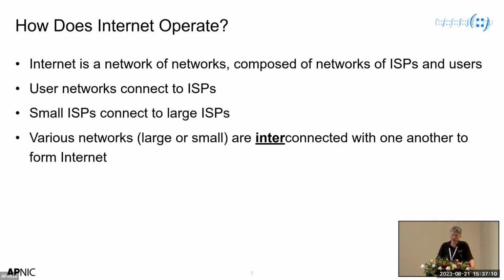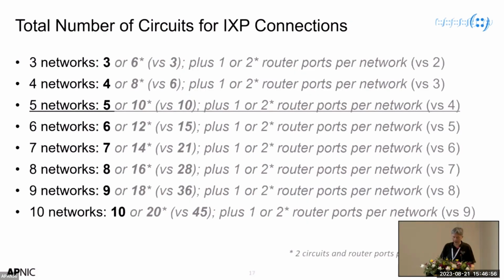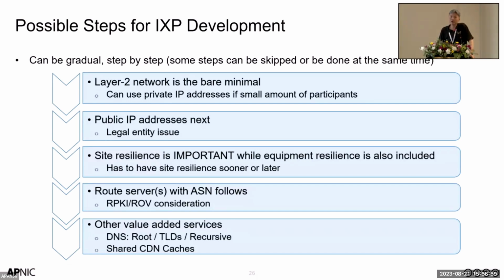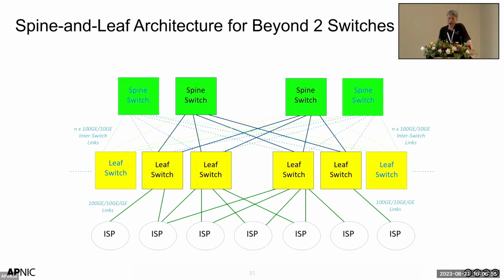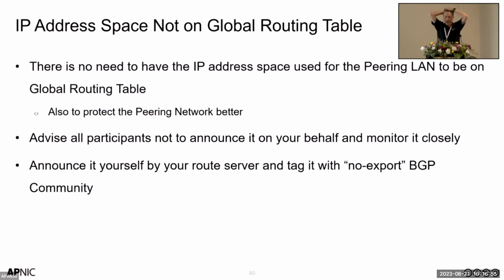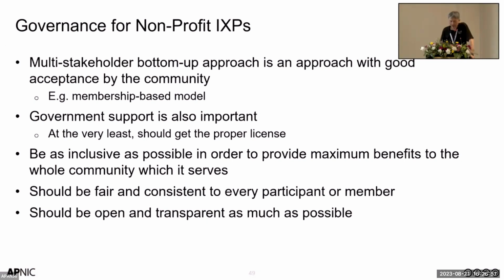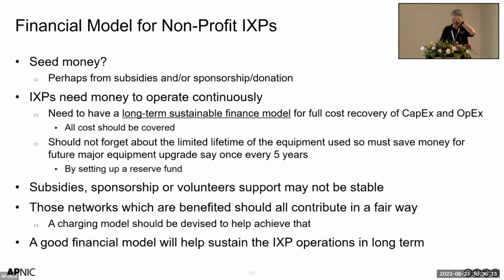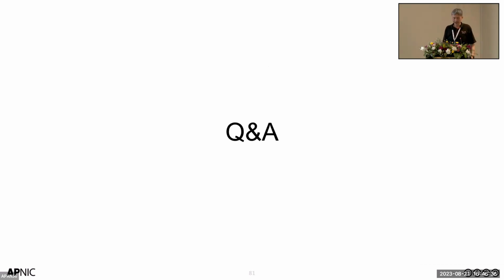APAN 56 - Day 1 - Setting up an IXP (Tutorial)